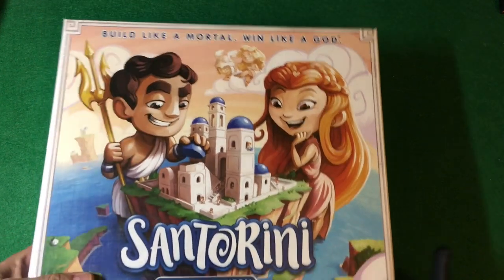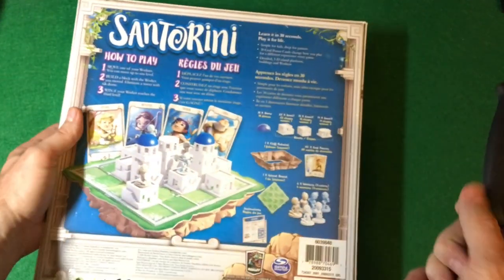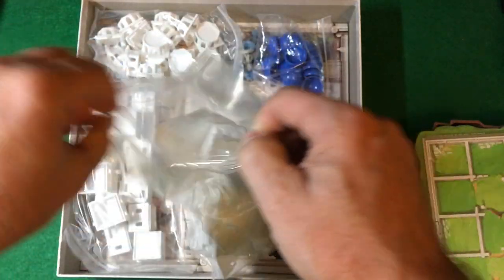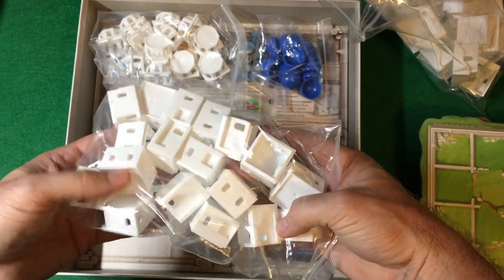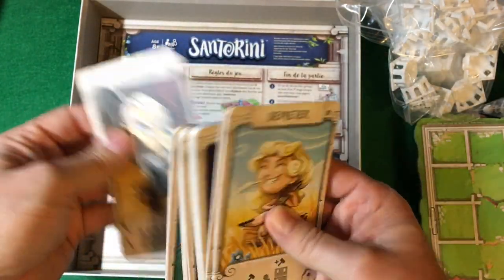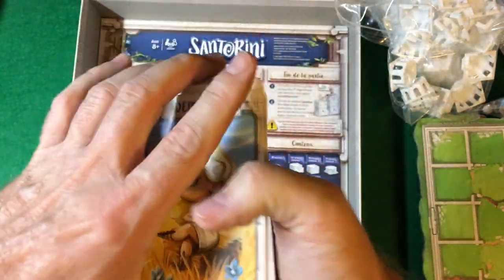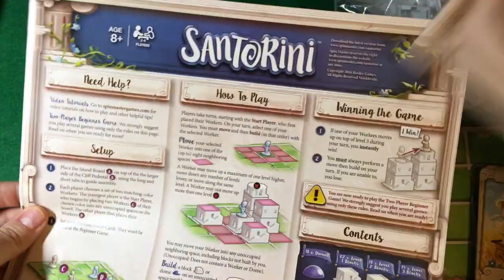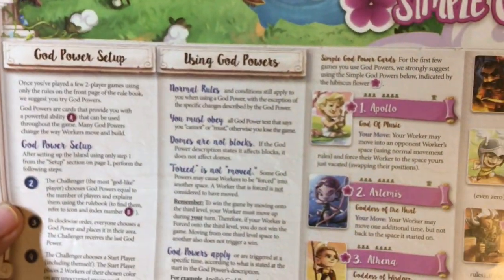Santorini Unboxing (Target / Spin Master version)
Unboxing of the Target version of Santorini board game. Differences from the Kickstarter/retail version. The Golden Fleece expansion (a Kickstarter backer bonus) is not included, but can be bought elsewhere (e.g. Amazon).  Note: Target's online price is now $29.99.